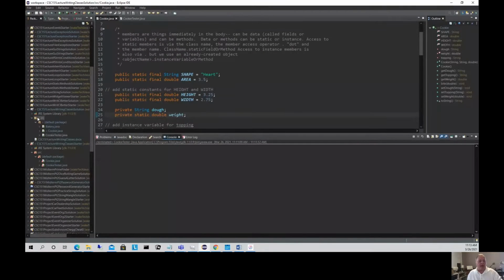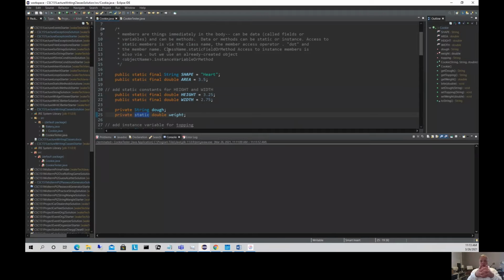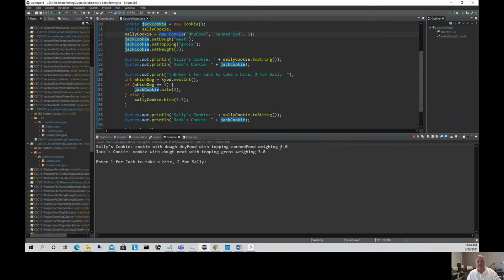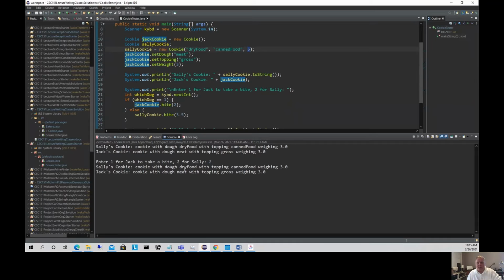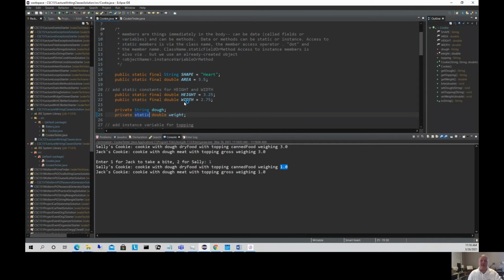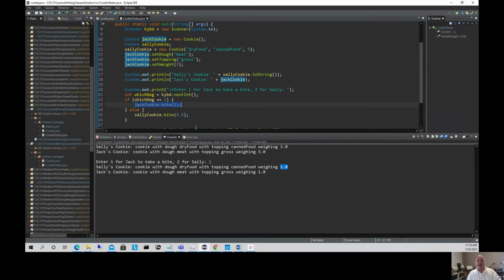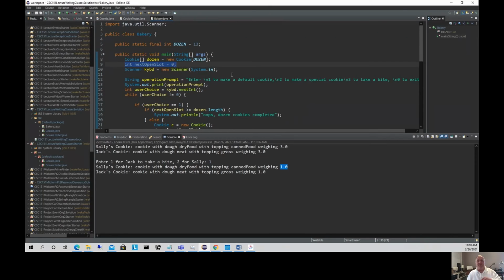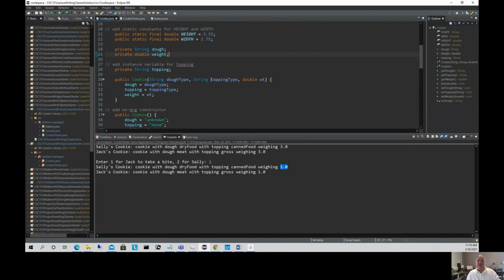CSC151CookieClassStaticFields 4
Static fields and their affect on object behavior